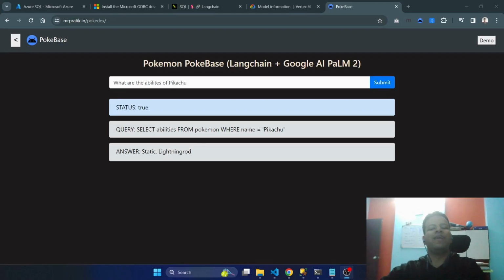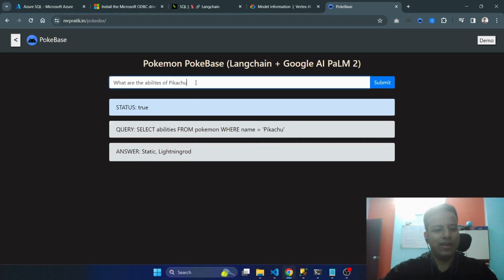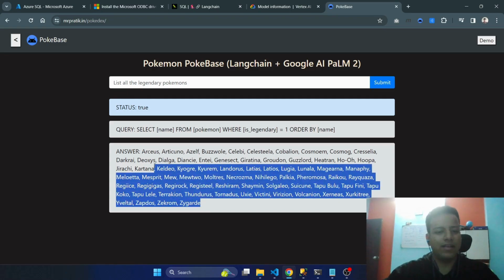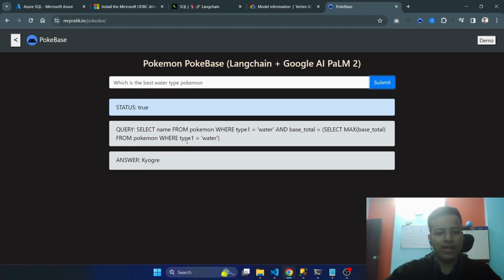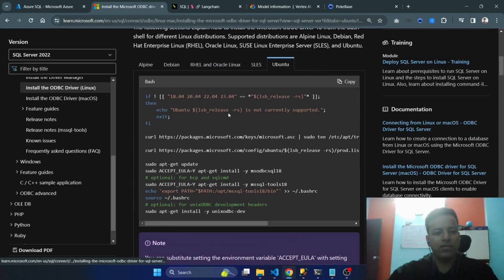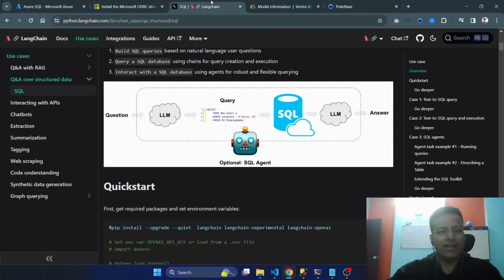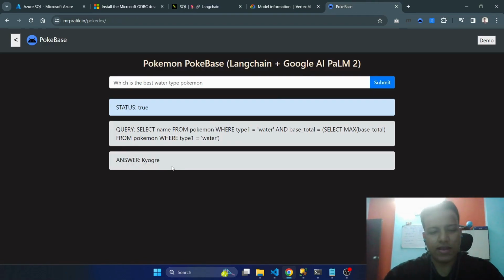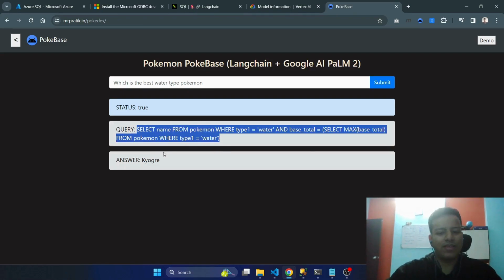Pokemon PokeBase (Langchain + Google AI PaLM 2)